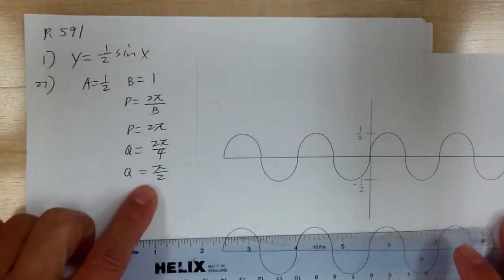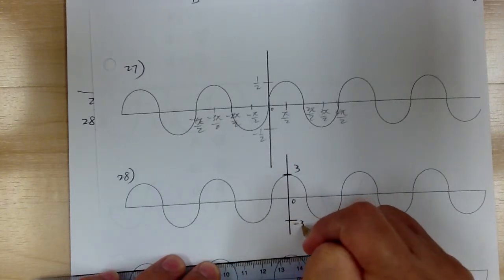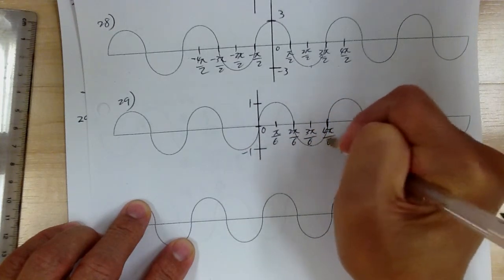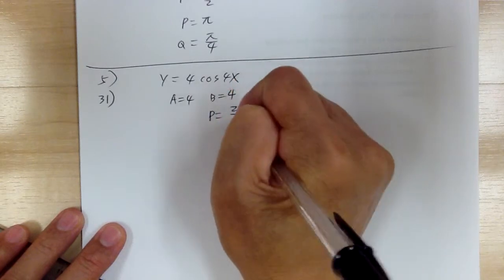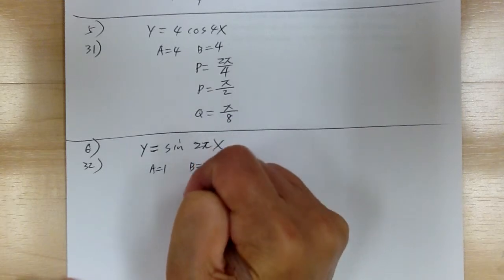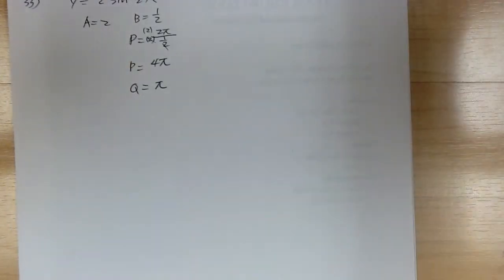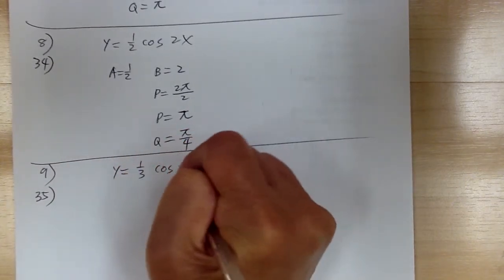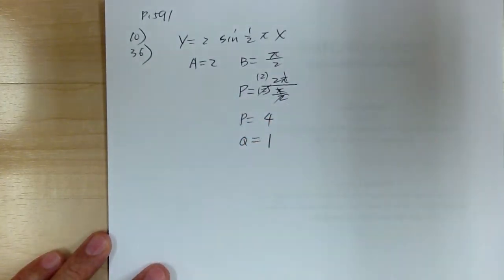Algebra 2 p.591 solution